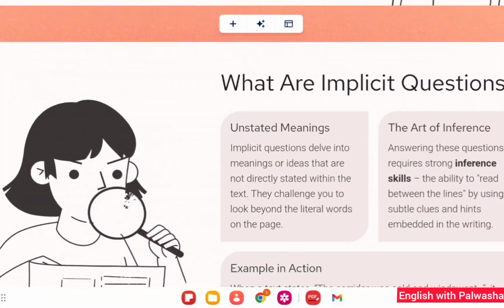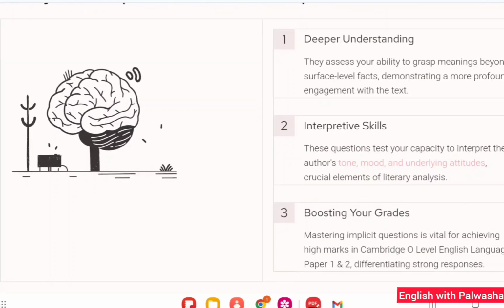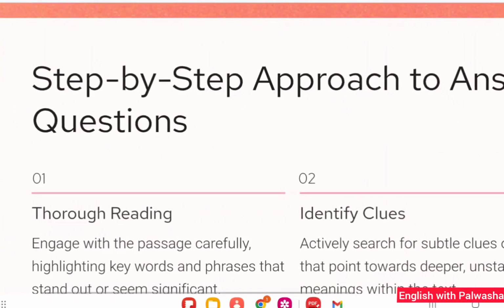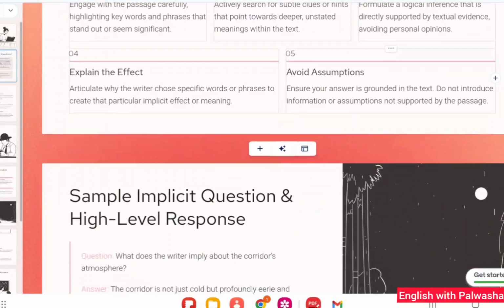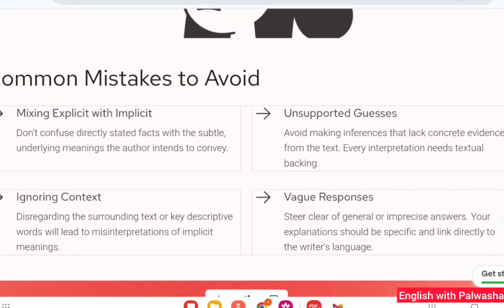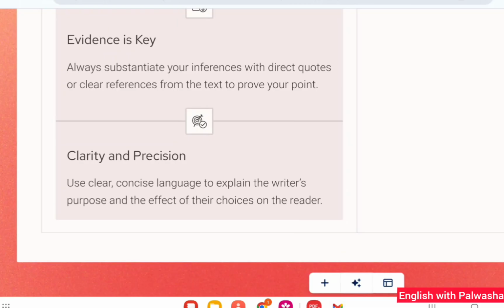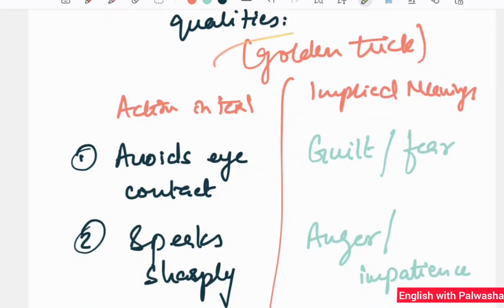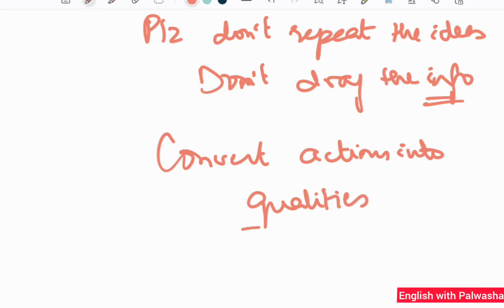Olevels English 1123| How to attempt Implicit Questions | A* response